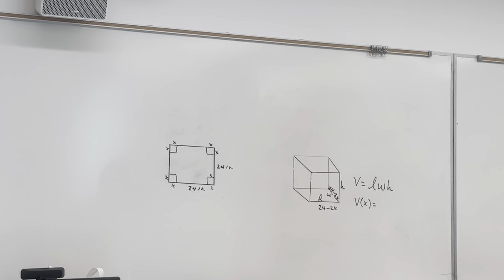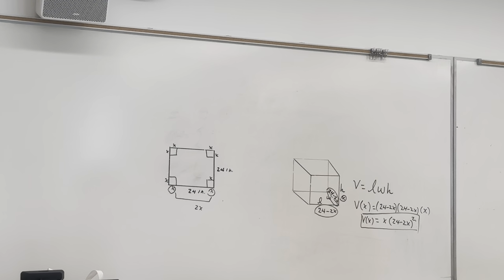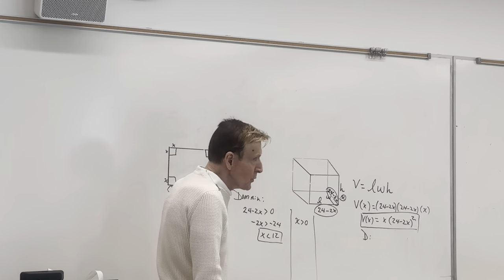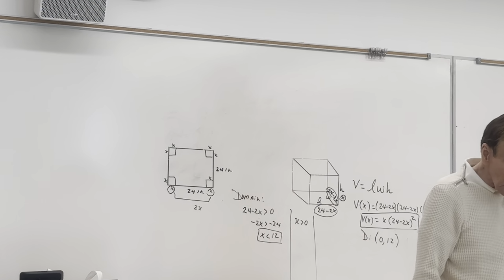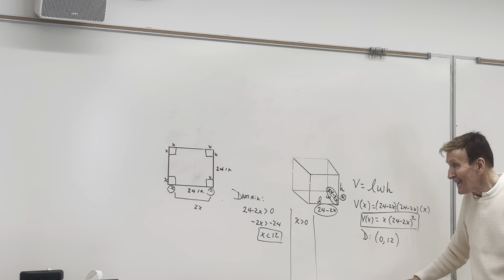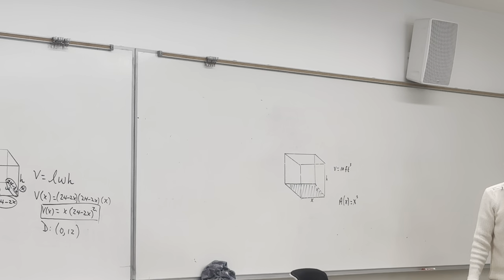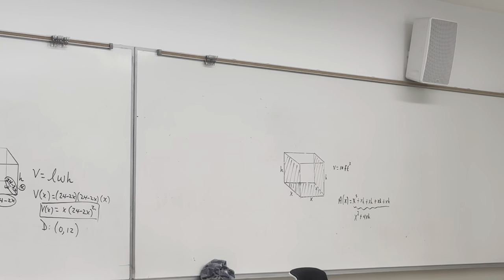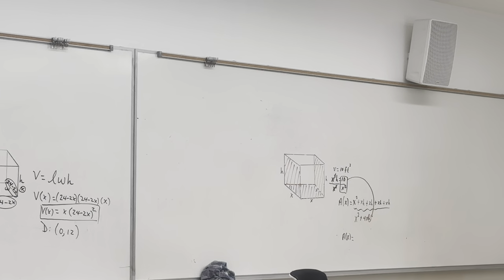SMC math 2 1.9(3)